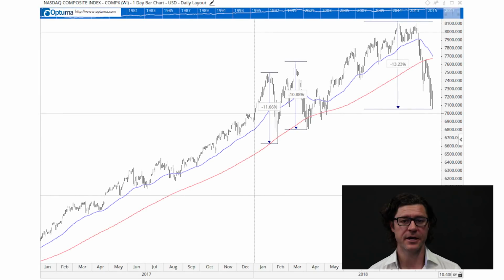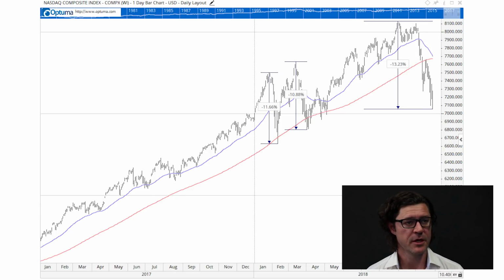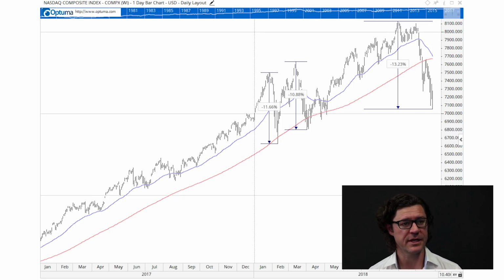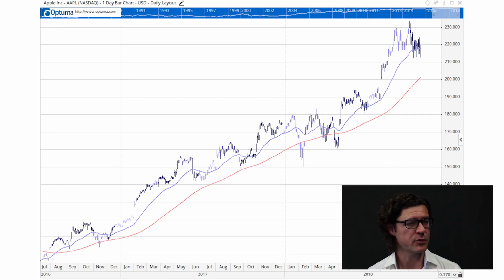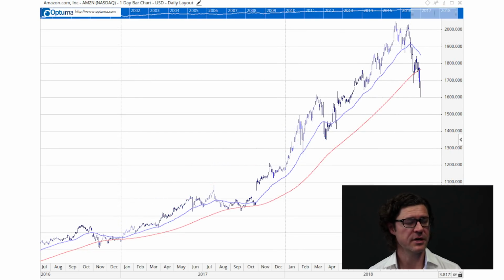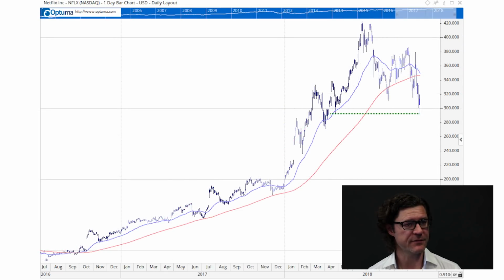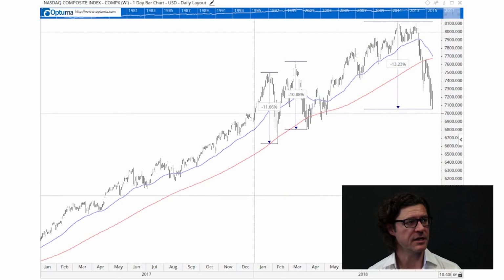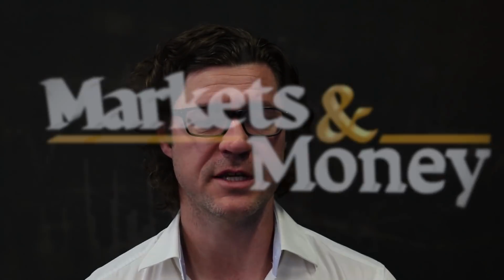Key Index Flashes Bear Market Warning - Greg Canavan Update 30/10/18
Wondering whether recent market falls have been a short term correction or the start of a longer term change? Today Greg looks at a key indicator that’s signalling a major global bear market gathering steam…